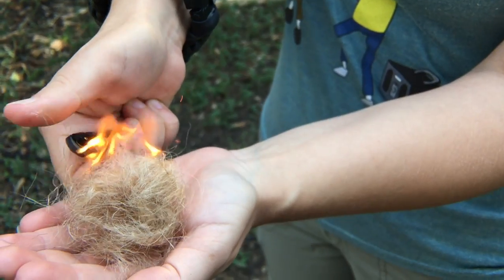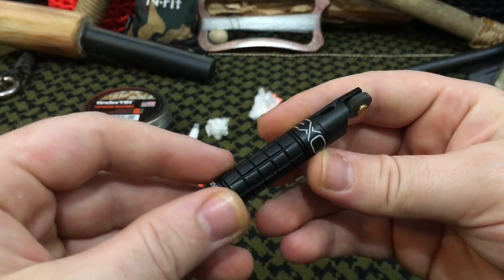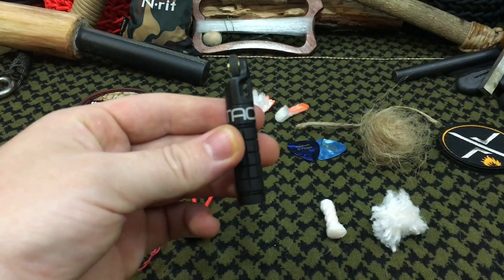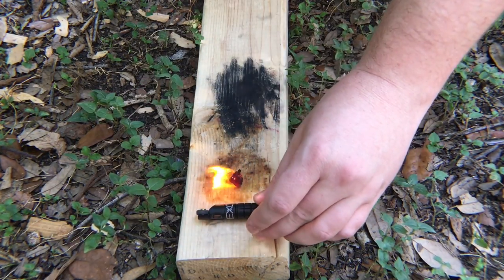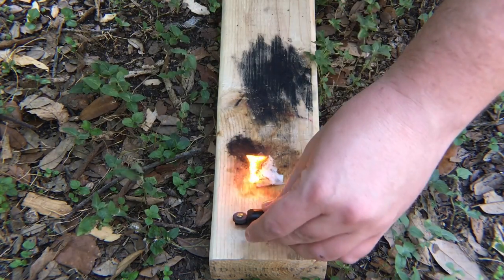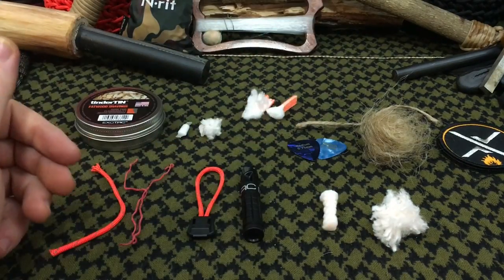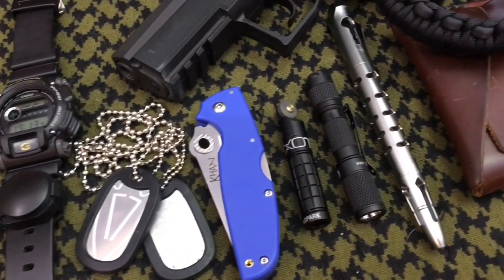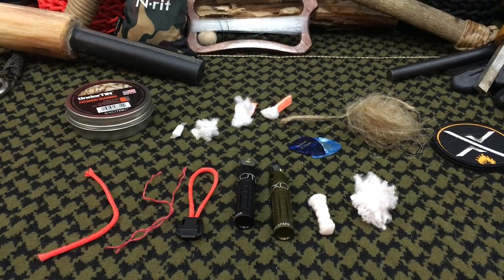New! EXOTAC NanoSpark! Fire in your Hands!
Fire starting is one of the most vital activities necessary for survival. Fire is used for everything, warmth, cooking, light, camp safety, and comfort.
While fire starting is simple at home, the same task in a camping, survival, or extreme environment can be challenging without the proper tools for the job.

Good for *US, UK, and CA*

EXOTAC NanoSpark: *Not Yet on Amazon*
ExoTac NanoStriker XL
EXOTAC FireSleeve
EXOTAC MatchCap
EXOTAC Polystriker XL
EXOTAC PolyStriker
EXOTAC TinderZips
EXOTAC TinderZips Black
EXOTAC TinderTin Shavings

Our Channel's Amazon Gear Wishlist:
All Gear we are interest in bringing to the channel: